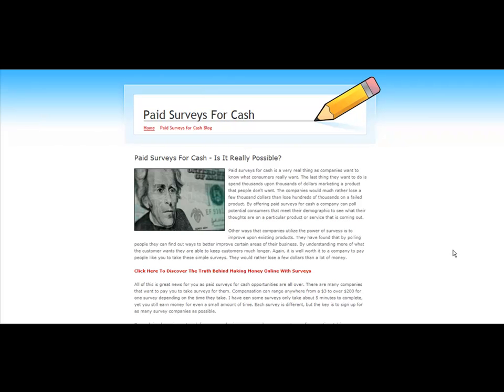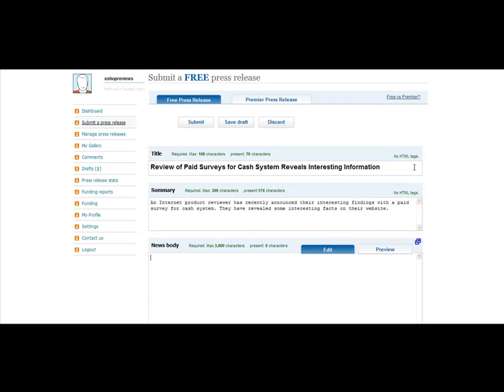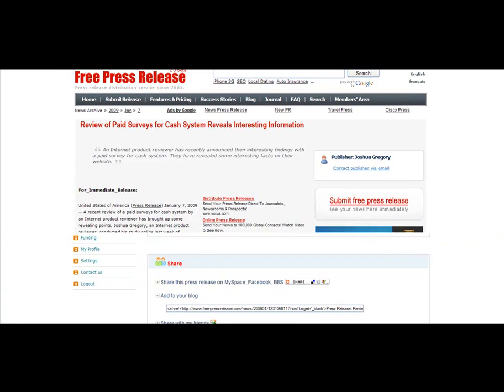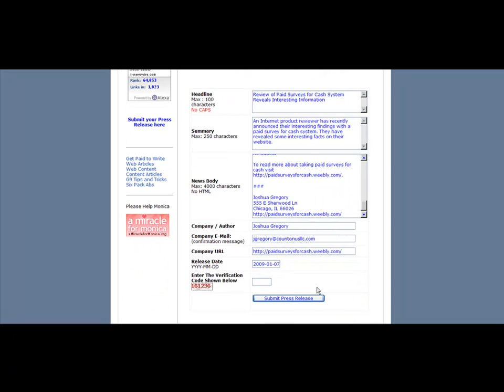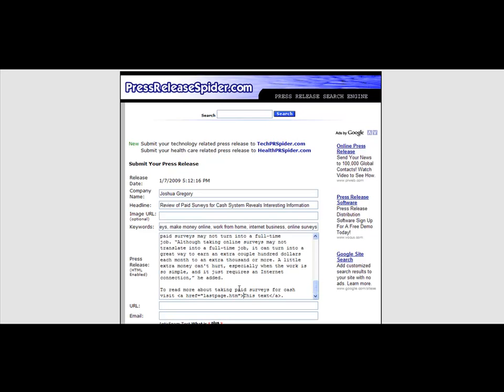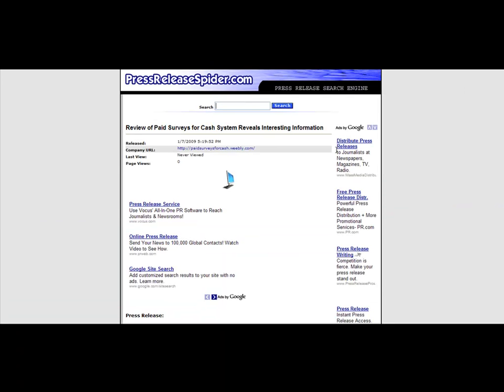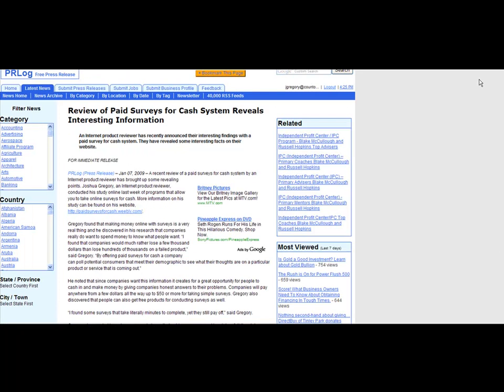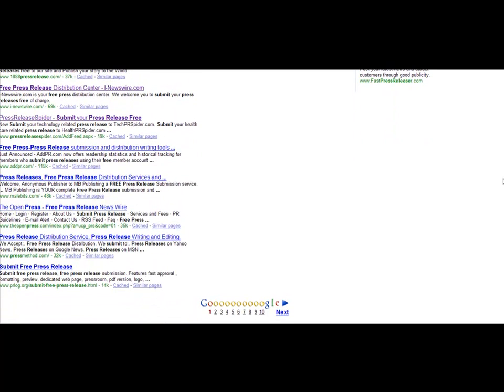Step 18 - Press Release Video 3